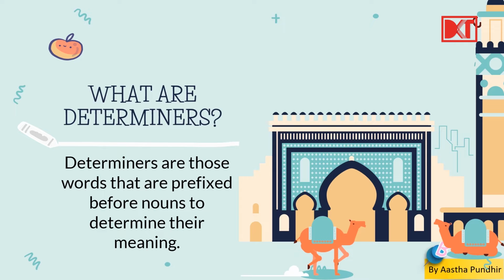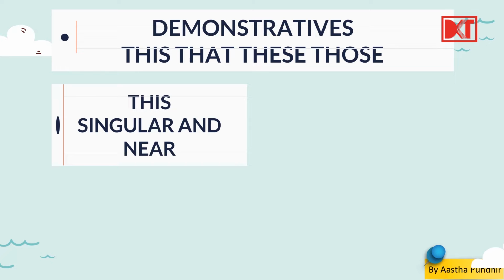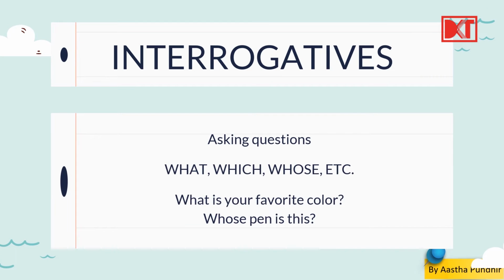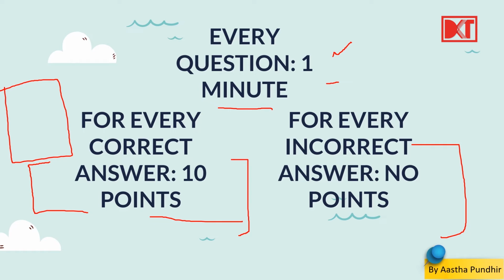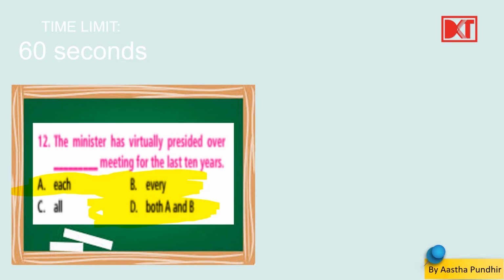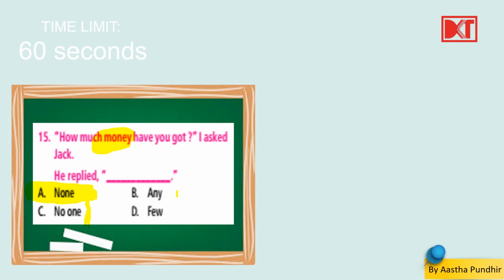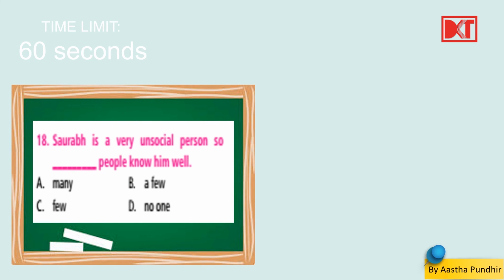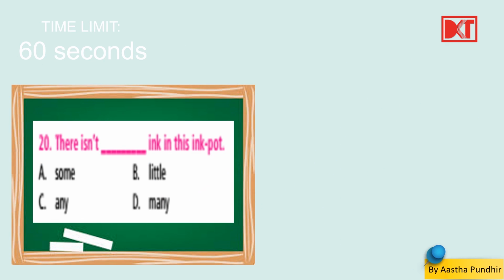Lecture 17: Determiners | निर्धारक | By Aastha Pundhir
In this video, you will know about the meaning of Determiners, Types & classification of Determiners. Sample questions.

निर्धारक क्या होते हैं और उन्हें कैसे इस्तेमाल करते है जानिए इस वीडियो में.